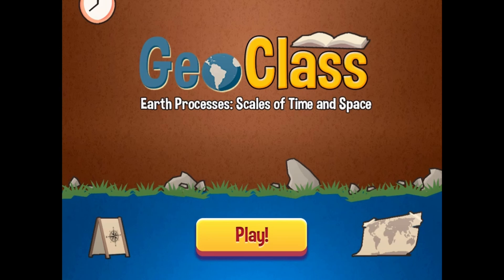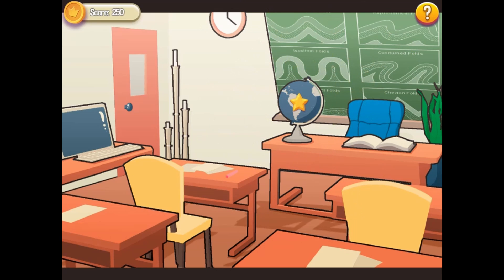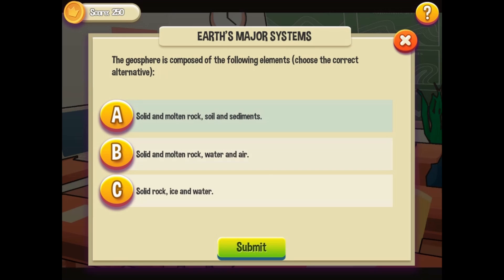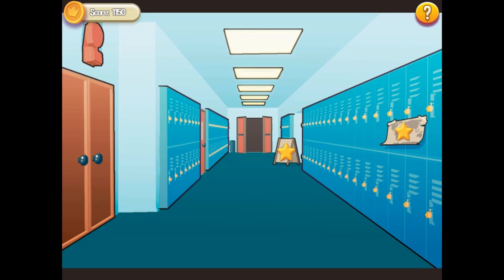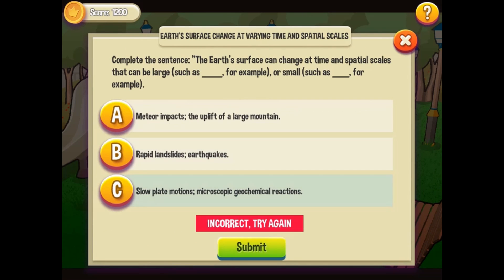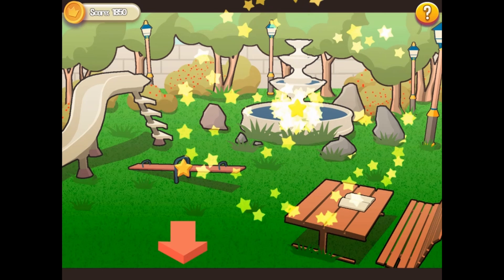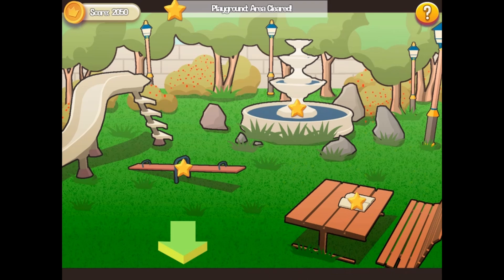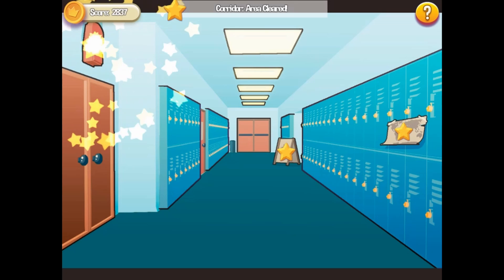GeoClass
Can you find all the objects in this hidden object game? In this game, you will be taken to various classrooms where you will find different items that answer questions pertaining to the Earth's processes and scales of time and space. Each classroom covers a different topic. You will make your way to the school until you reach the playground.

Use this game with your class or find other games within the same standard, (MS-ESS2.A-2 -- Earth Processes: Scales of Time and Space), at Legends of Learning.